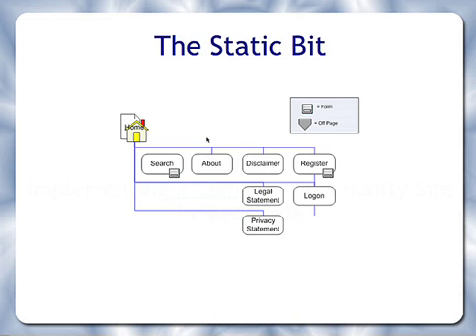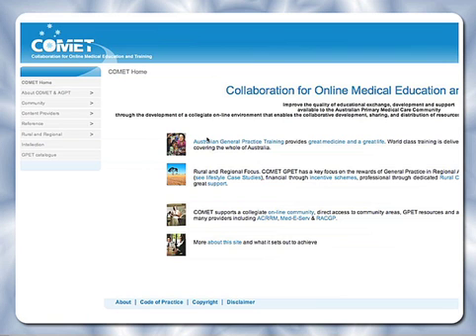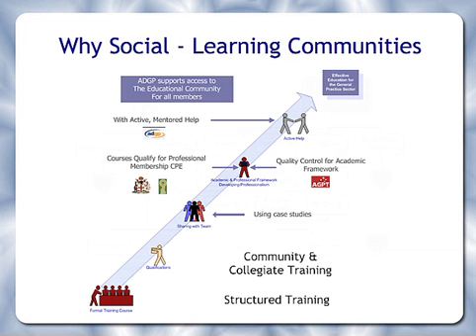2. Community Site Structure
Overview of Site structure considerations. The "static" framework, and the dynamic areas. Using the case study of the COMET medical education community.